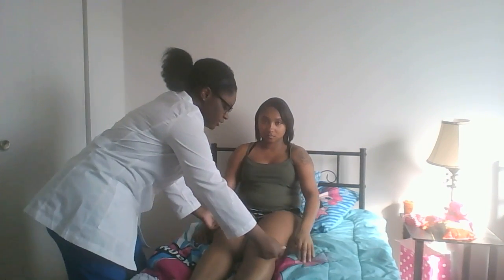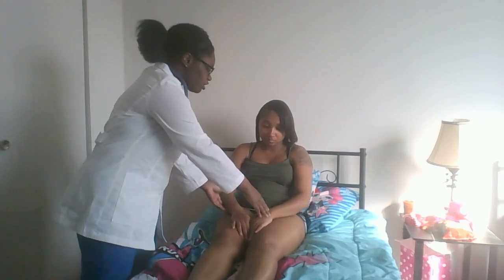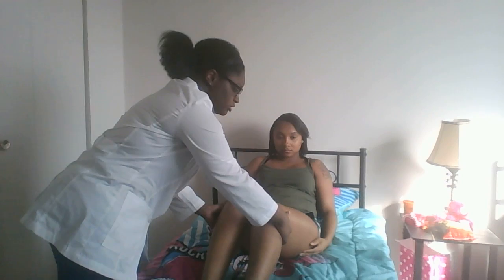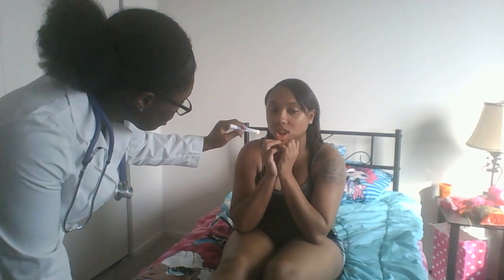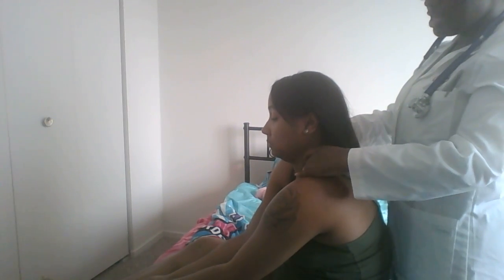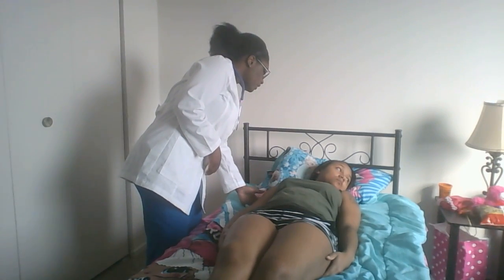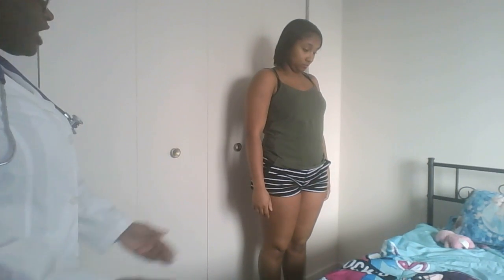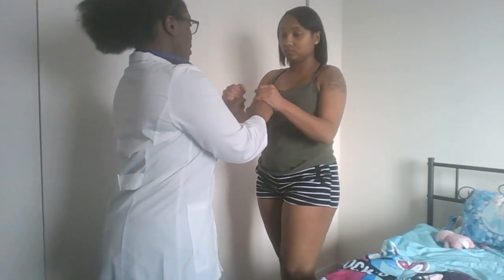Final head to toe video assessment